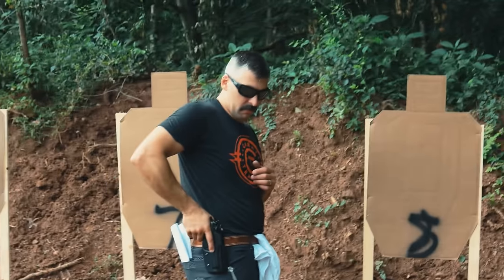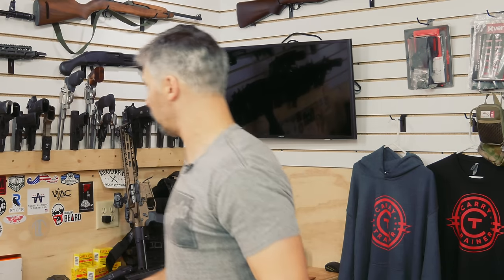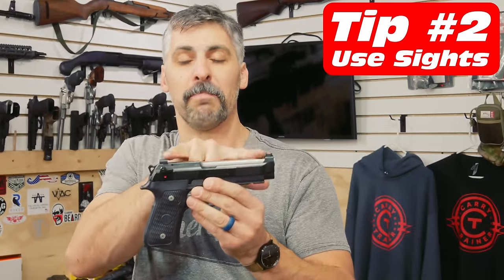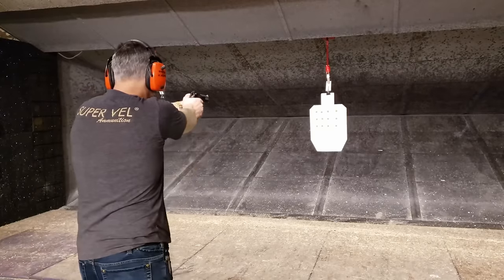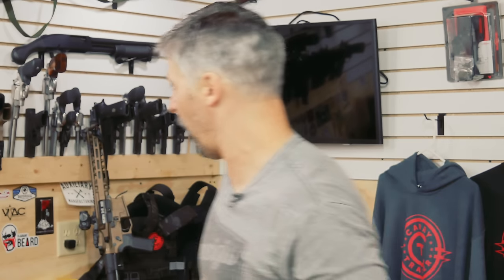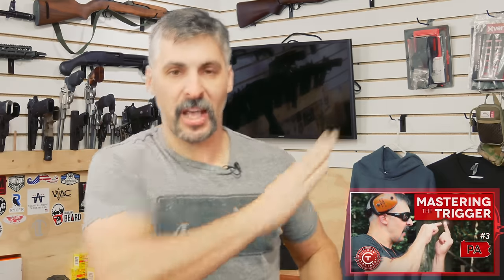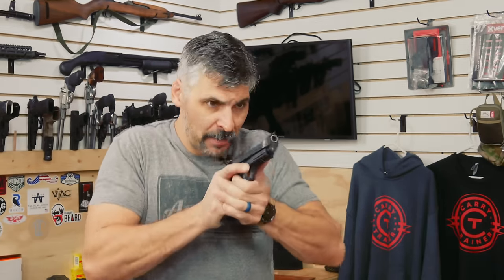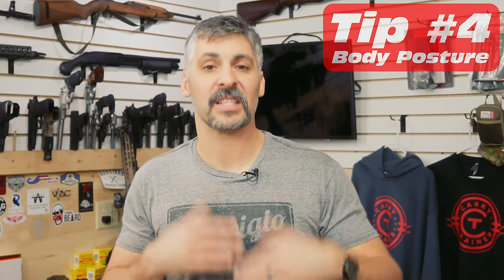5 Tips for Shooting More Accurately With A Handgun | Episode #68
Mickey gives 5 tips on how to shoot more accurately with a handgun and gives plenty of links to other videos dedicated to these key fundamentals.

Tip #1 - A good Master Grip
Tip #2 - Proper Trigger Press (pulling the trigger straight back without mis-aligning the sights)
Tip #3 - Use Your Sights! Don't shoot if your not lined up
Tip #4 - Body Posture, Slight forward bias but don't get hung-up over your shooting stance
Tip #5 - Self Talk, Think and review all these fundamentals when you are shooting for accuracy